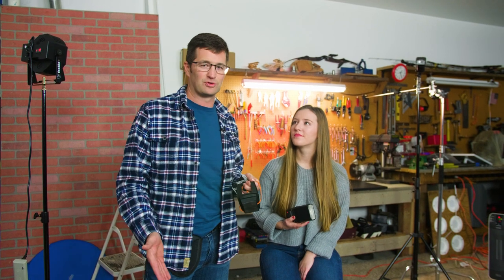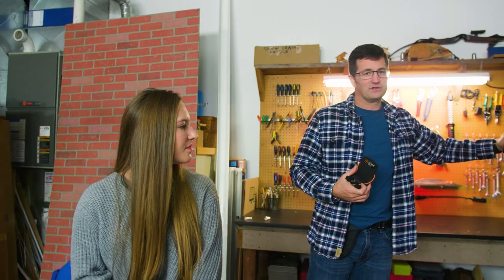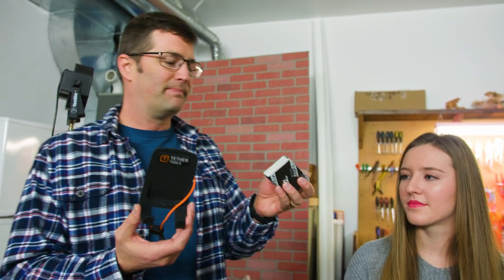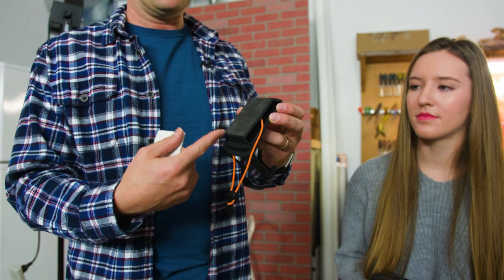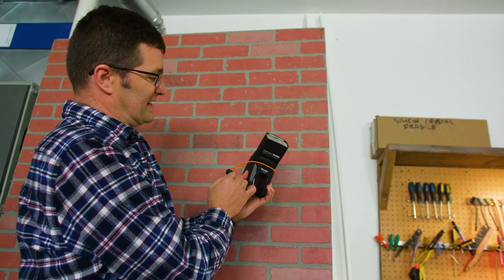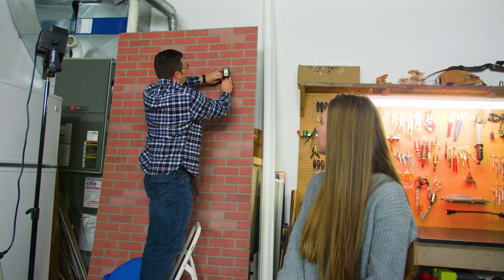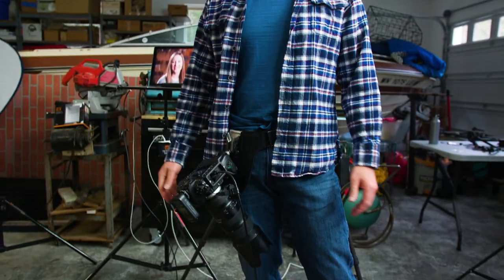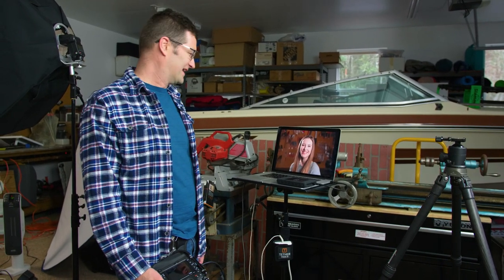TetherTools RapidMount SLX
In this video, I show how to use the @Tether Tools RapidMount SLX on location in the garage studio. The RapidMount SLX is a versatile speedlight holder that allows you to mount a remote flash on just about any solid surface such as a wall, cabinet, or shelf.